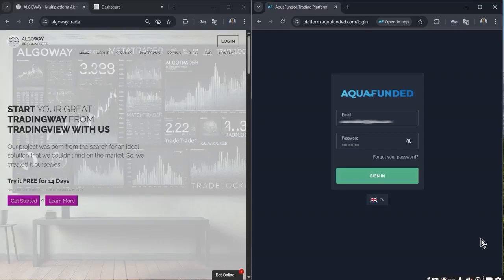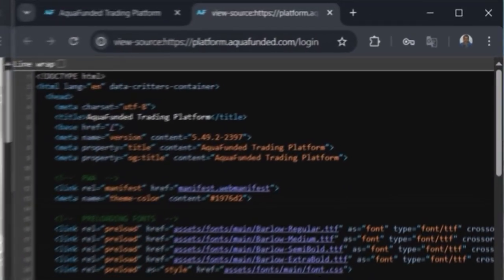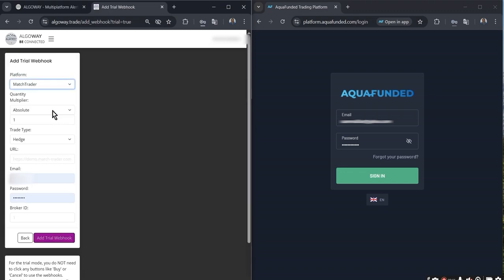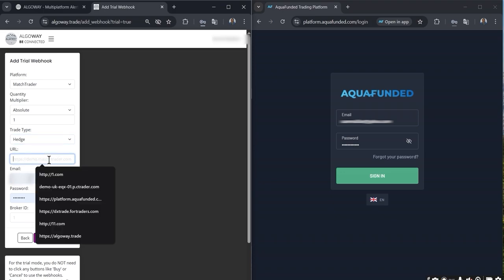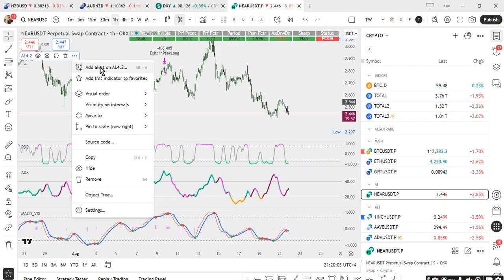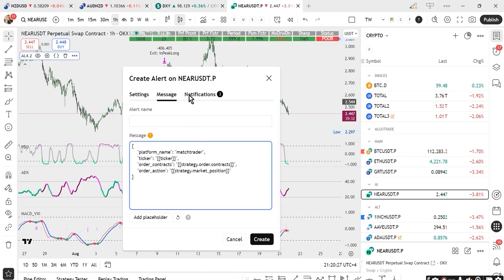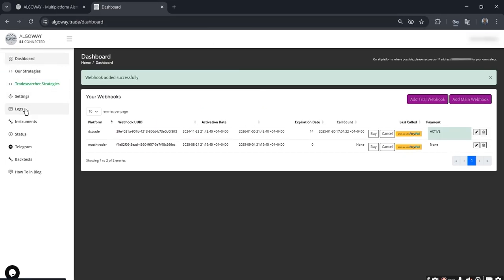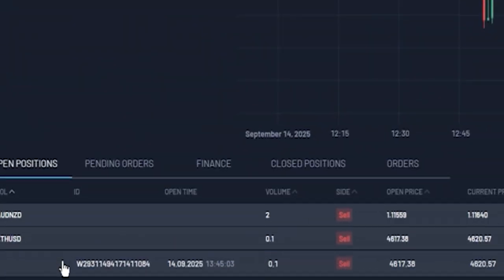How to connect TradingView with Matchtrader | Match-Trader Connector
🚀 Trading Automation: TradingView - Matchtarder, cTrader,  Tradelocker, Alpaca and more.
📌 In this video: Step-by-step guide  how to connect TradingView alerts to MatchTrader for full trading automation.

💡 Our solutions:
– TradingView Connector
– Tradecopier
– Automated strategies and alerts

Supported Strategies & Indicators for Automation:
Our webhooks and automation tools are designed to work with the most popular strategies and setups discussed by top trading communities, including:

Scalping & Intraday: Optimized for "The ONLY 1 Minute Scalping Strategy You Need" and "BEST Day Trading Strategy for Beginners."

Indicator-Based Signals: Seamlessly automate "BEST MACD Trading Strategy [86% Win Rate]," "RSI Indicator Trading Strategy (Advanced)," and "SuperTrend Indicator Masterclass."

High-Accuracy Setups: Support for "99% Win Rate Super Smart 5 Min Scalping" and "Best Buy Sell Indicator TradingView" signals.

Trend & Price Action: Integrate with "The Only Trading Strategy You'll Ever Need," "Best Trend Lines Trading Strategy," and "95% Winning Forex Trading Formula."

Advanced Tools: Compatible with signals from "LuxAlgo," "Smart Money Concepts Indicator," and "Most Accurate LIQUIDITY Indicator on TradingView."